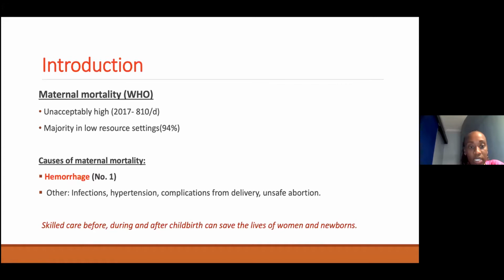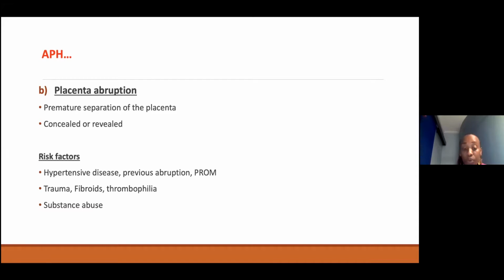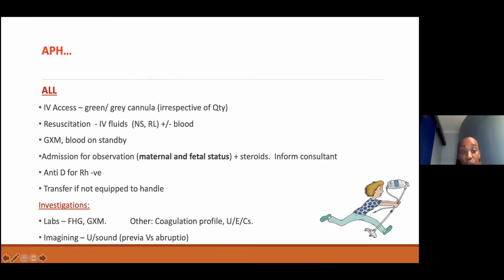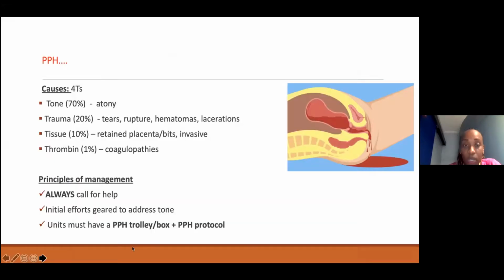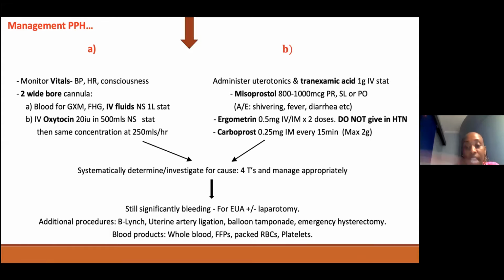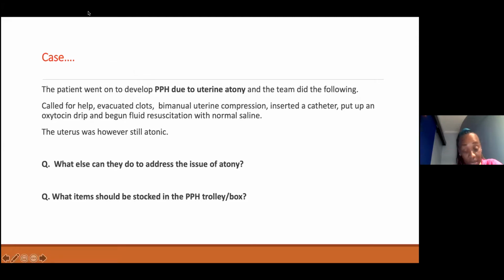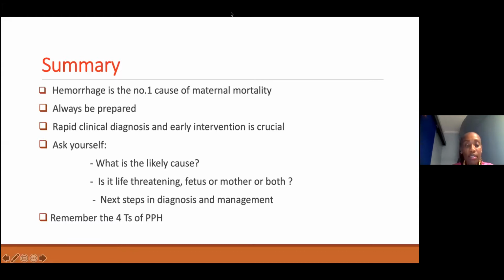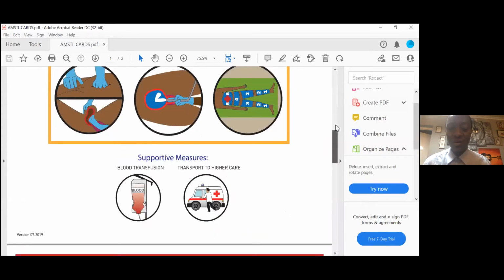OBSTETRIC HEMORRHAGE APH & PPH BY DR CHRISTINE MURUNGI ON 15 NOVEMBER 2021